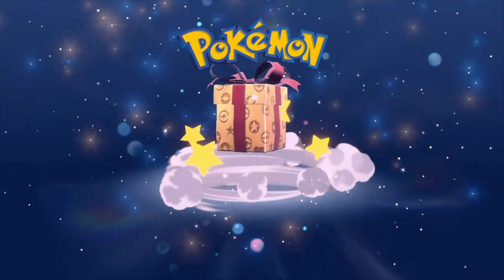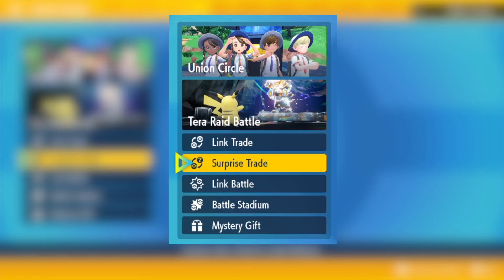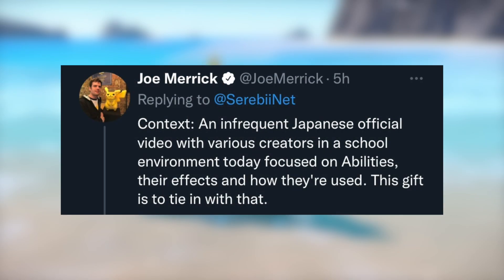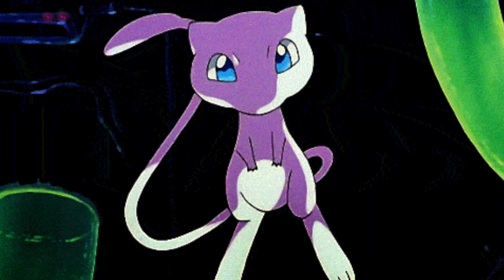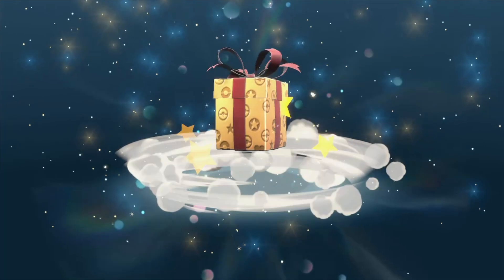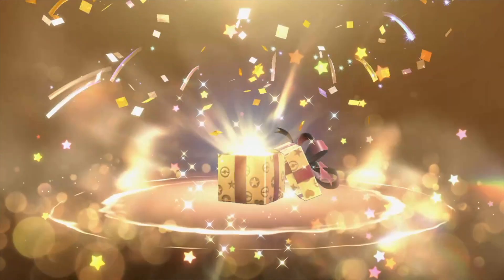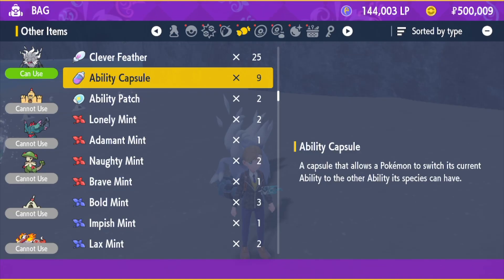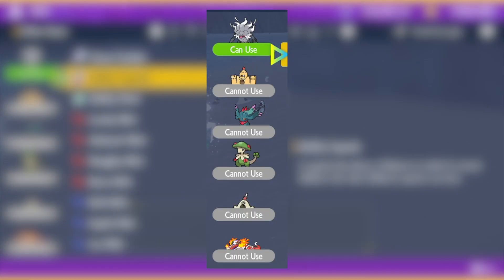… oh Gamefreak stopped trolling us